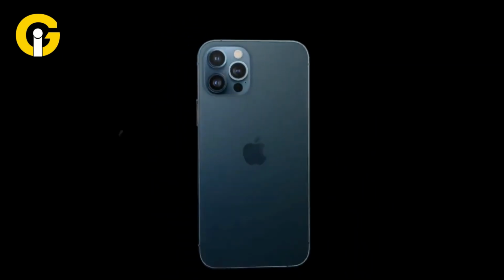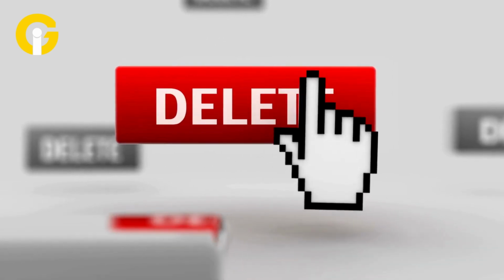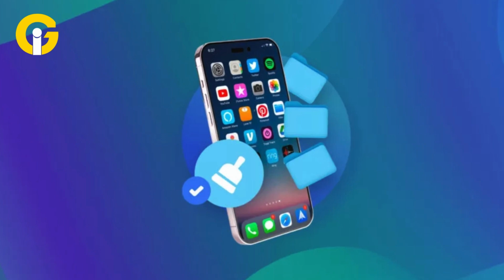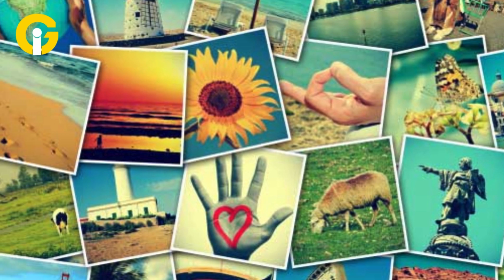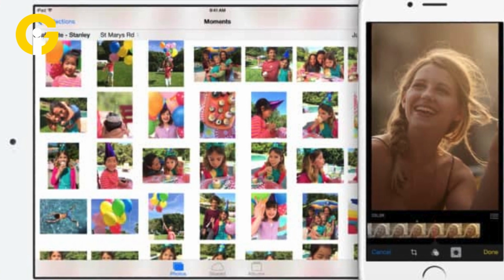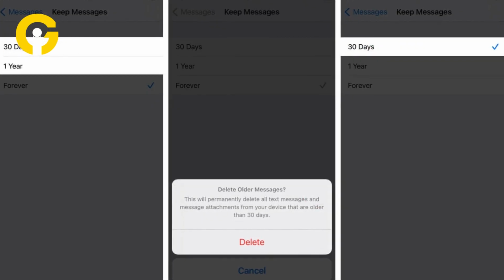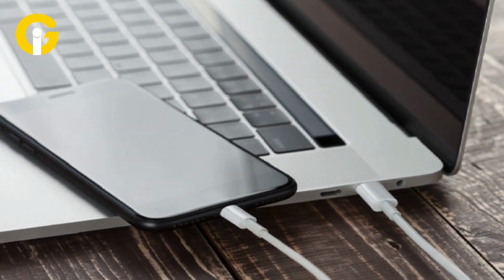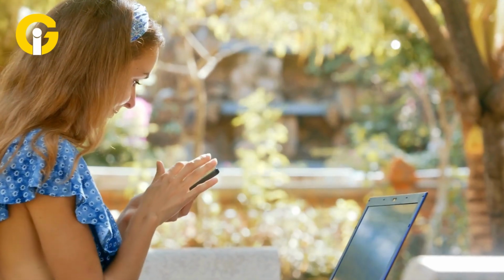How to free up space on iPhone | Gad Insider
If you own an iPhone, you might have encountered the annoying message “Storage Almost Full” at some point. This means that your device is running out of space, and you need to free up some storage to keep it running smoothly. But how do you do that? Here are some tips and tricks to help you clear storage on your iPhone.